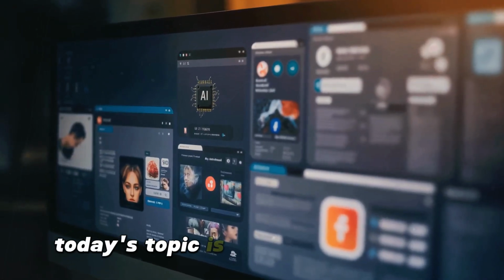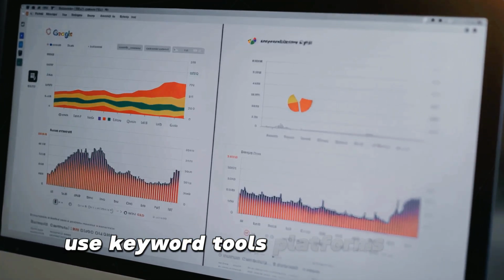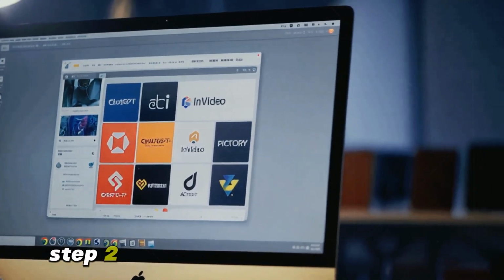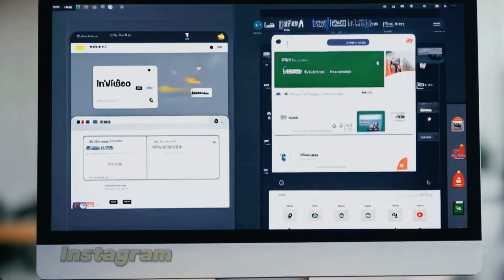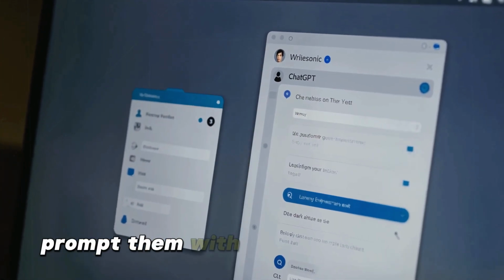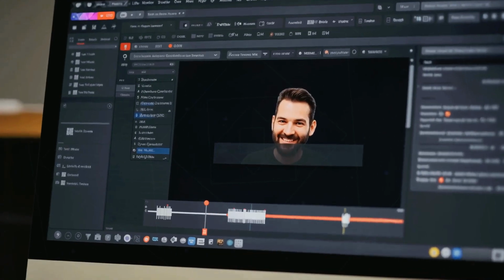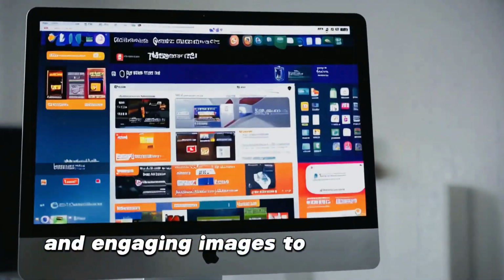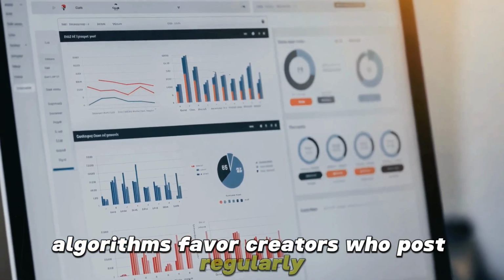Create VIRAL CONTENT with AI Tools — The Exact Formula I Use!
Want to learn how to create viral content using AI, even if you're just starting out? In this step-by-step video, I’ll show you exactly how to turn your ideas into viral videos, posts, and images that blow up on social media — using powerful AI tools like ChatGPT, Pictory, Canva, Jasper, and more.

Here’s what you’ll learn:
✅ How to find trending topics people actually care about
✅ How to use AI to generate endless content ideas
✅ How to create high-impact videos, texts, and visuals fast
✅ How to optimize your content for reach, engagement, and profit

Whether you're a content creator, side hustler, or digital entrepreneur, this guide will help you save time and grow faster using smart AI strategies.